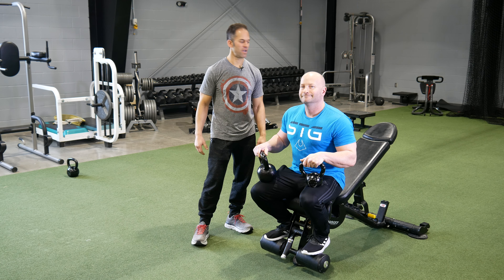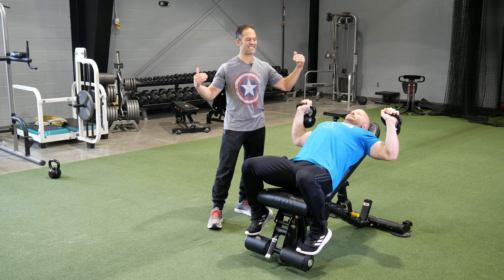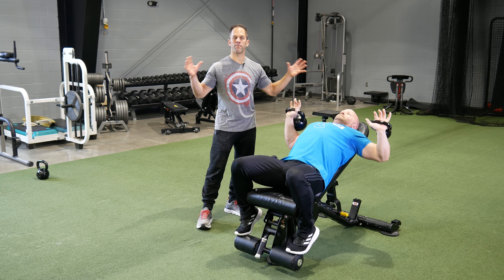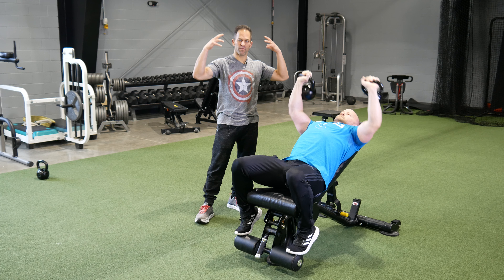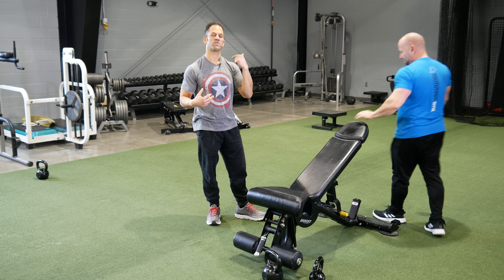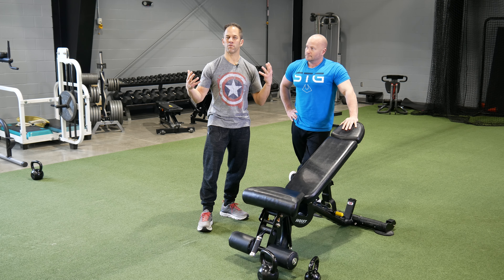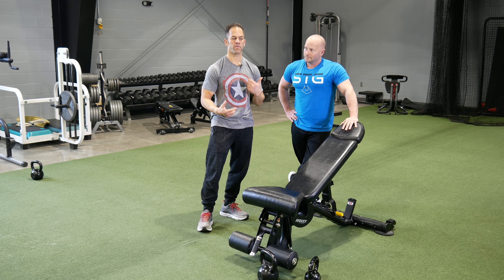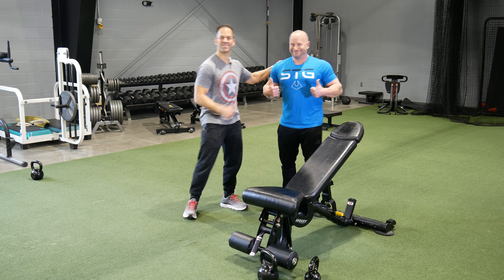Unbalanced Training - Give this a try to Really MIX UP your workouts!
Dr. Eric describes the benefit of doing UN-Balanced training with kettlebells or dumbbells to shock your system to keep getting those gains!